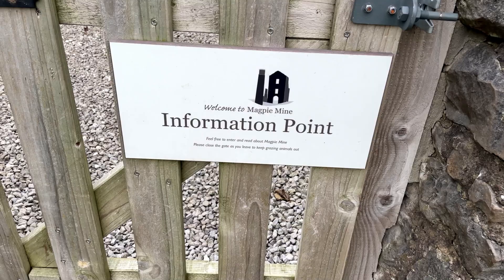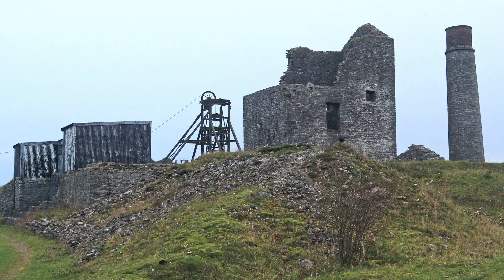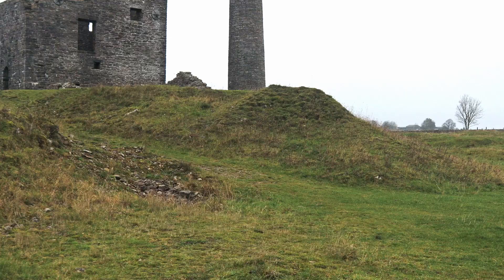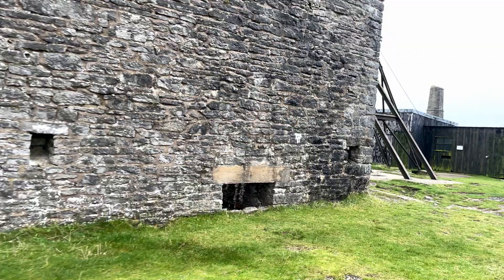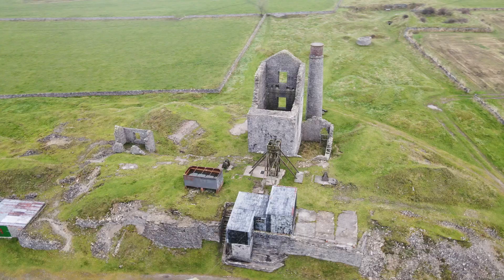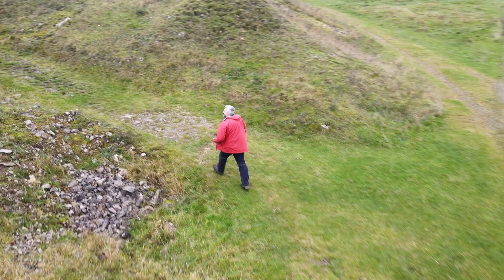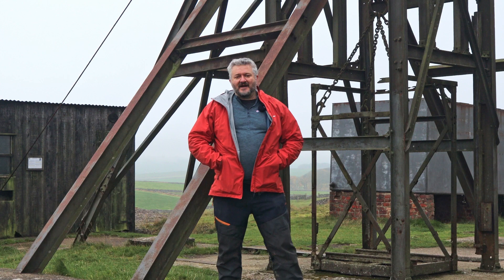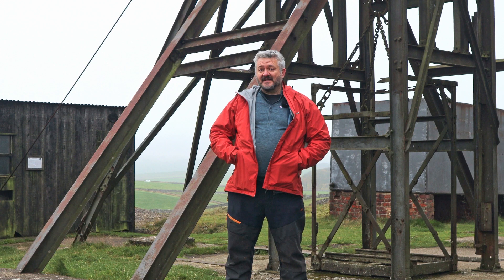Easy Walks in the Peak District - A Stroll Around the Magpie Mine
A short video about a great little place to slot in to any grand tour or day trip of the Peak District.